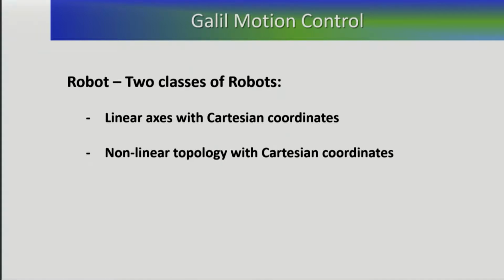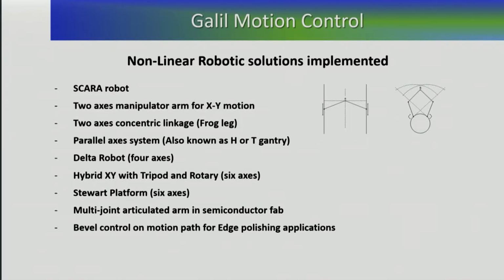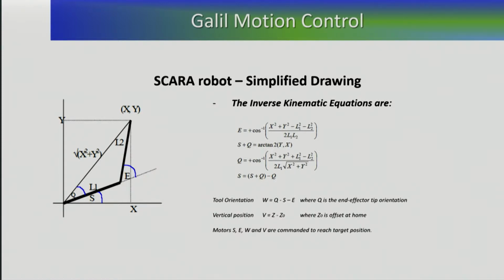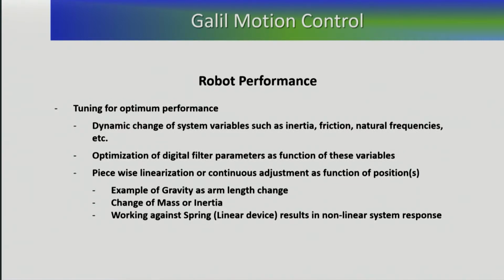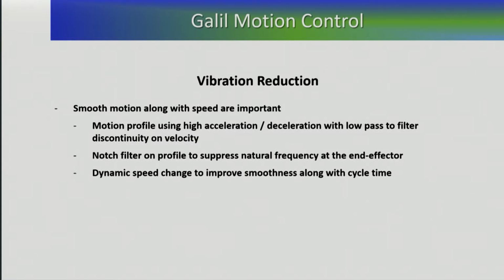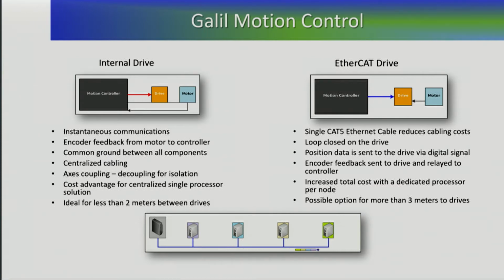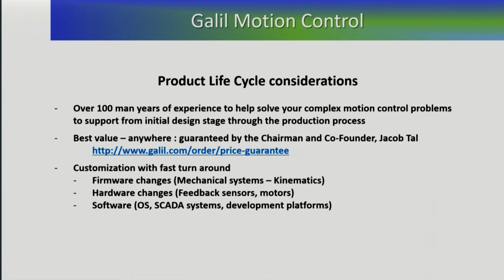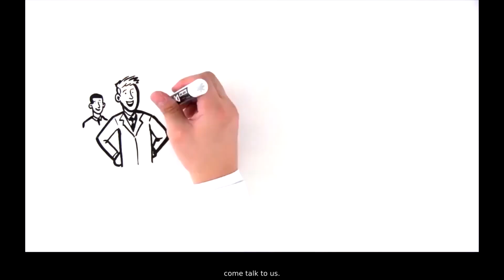Galil Motion Control - Linear Motion from non-Linear Robots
Galil Motion Control Robotic Symposium Presentation -  Linear Motion from non-Linear Robots